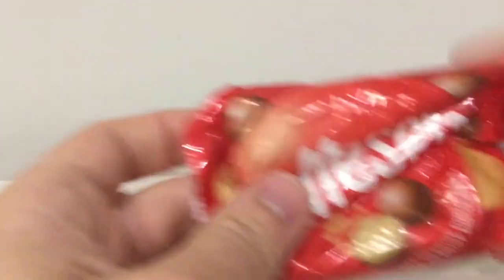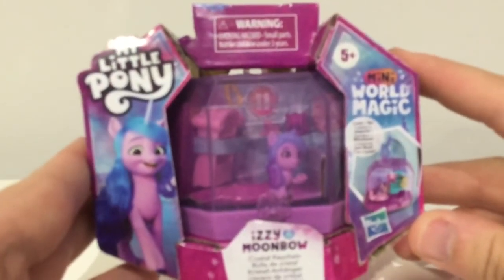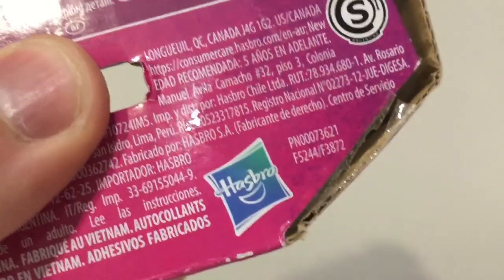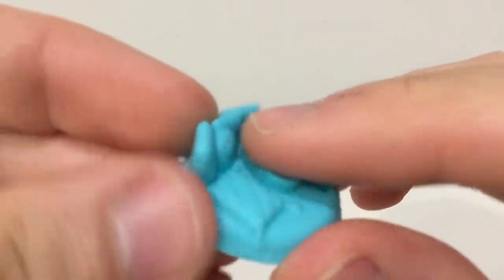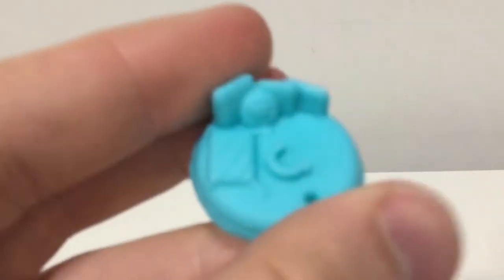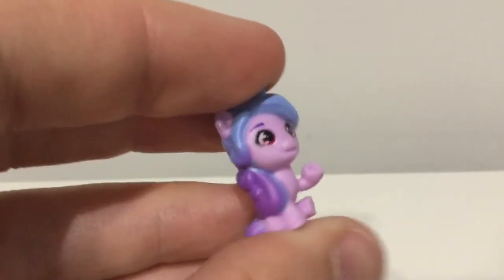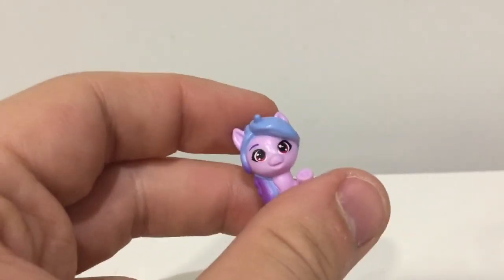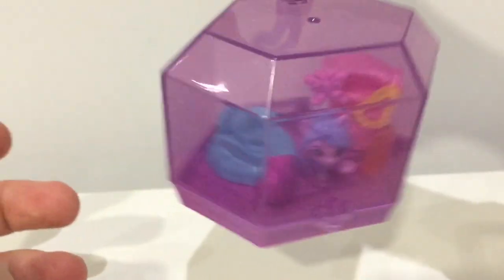My Little Pony G5 Mini World Magic Izzy Moonbow Toy Review | Perfect Harvest MLP Studios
I review the new MLP Mini World Magic Crystal Keychain Set featuring new best pony Izzy Moonbow!